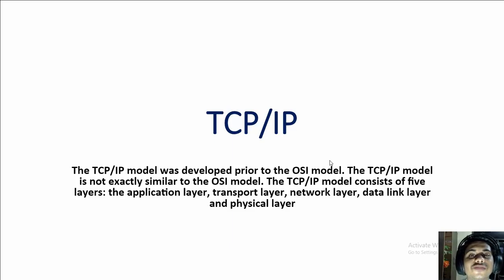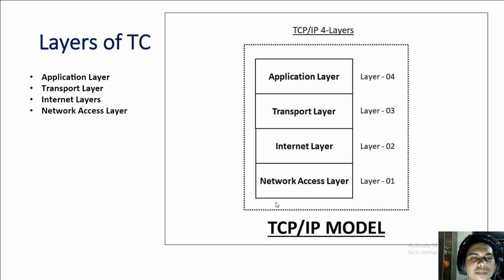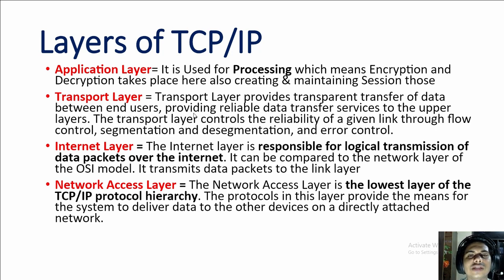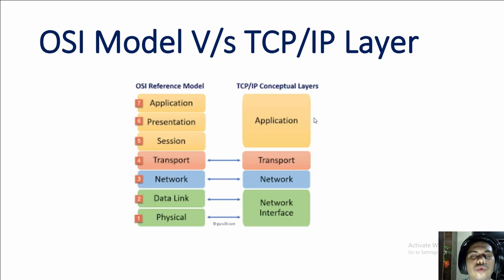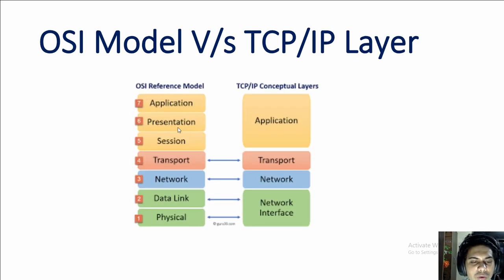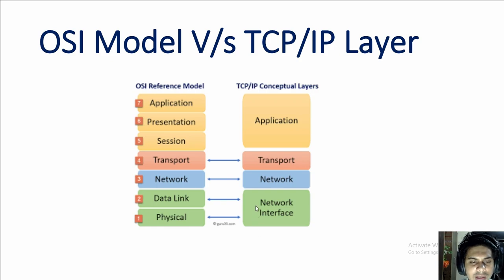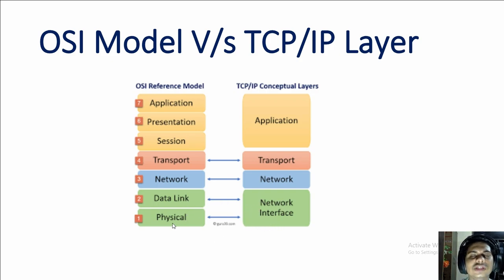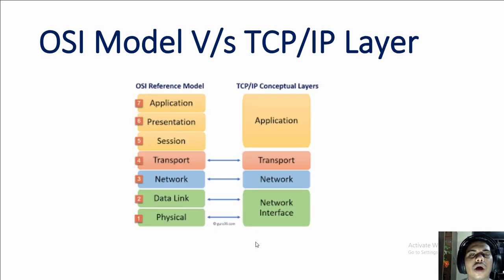What is TCP / IP Protocol | What are it's Layers | Layers of OSI V/S TCP Model | Networking